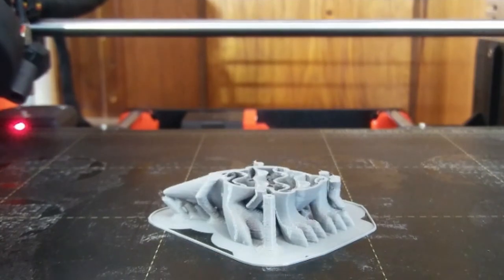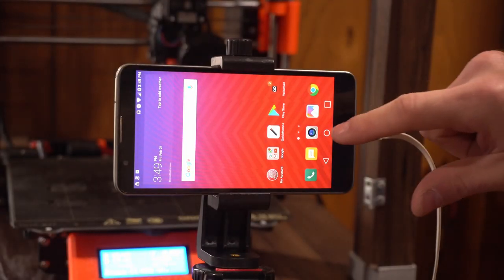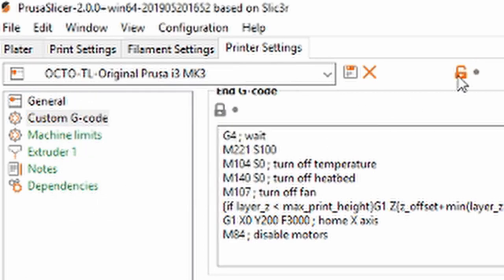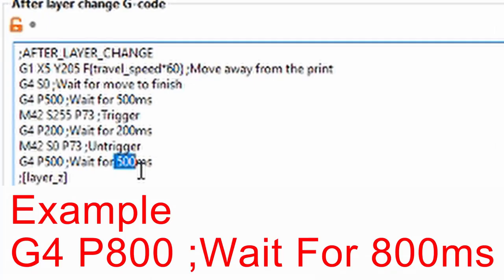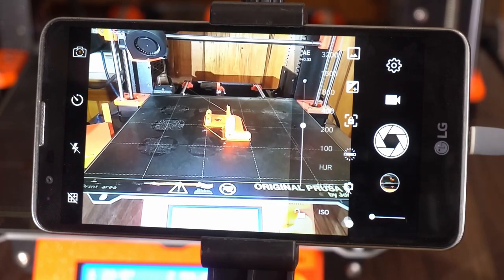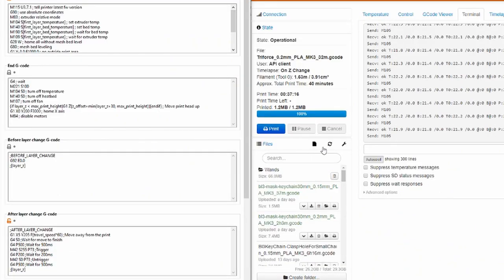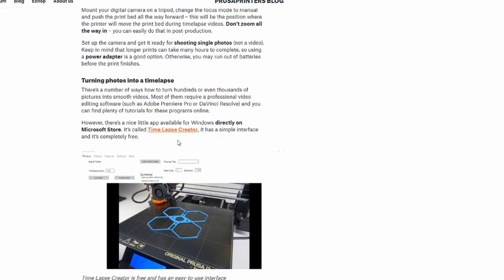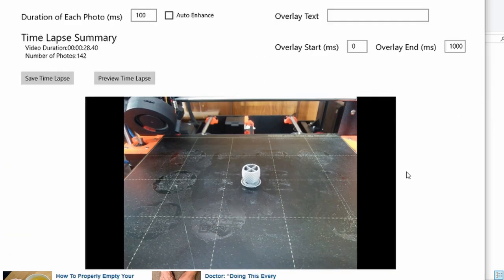How to 3D Print Time Lapses With Your Smartphone Camera For Prusa MK3/S Part 3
Prusa Printers Blog Tutorial I'm using by Michal Altair Valasek

Bottom of this tutorial has more details on turning photos into a time lapse.

Help pick our next project! Visit link to pick from available options.

You use tutorial at your own RISK!